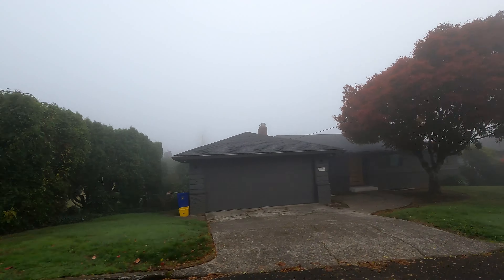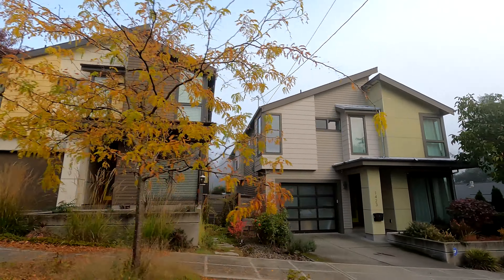SW Portland Neighborhood Tour: South Burlingame VLOG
SW Portland, OR VLOG TOUR [South Burlingame Neighborhood]. Moving to Portland Oregon and looking for the best neighborhood? Niche dot com has South Burlingame in SW Portland named as the best neighborhood in Portland Oregon to buy a home. If you're relocating to Portland Oregon and think Southwest Portland could be a good fit, check this one out!

Want to discuss the next steps or learn more about buying or selling a home in the Portland Oregon Area or beyond?

📲 We've helped so many people relocate to Oregon and to the Portland Metro Area and as Realtors we love to help with that process! If you are moving to Oregon or relocating to the Portland Oregon Metro Area, we're here to help make that process as smooth as possible for you!! Call, text, email ANYTIME or schedule a Zoom meeting with us to discuss the next steps!!

Seth Marchant - REALTOR®, OR Broker, License no. 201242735
Paul Clem - REALTOR®, Broker, OR License no. 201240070, WA License no. 23011974
eXp Realty